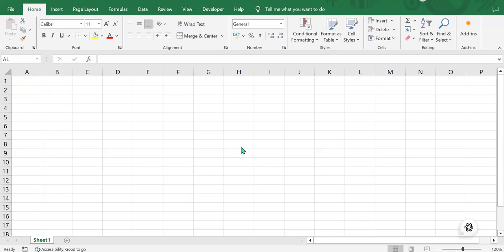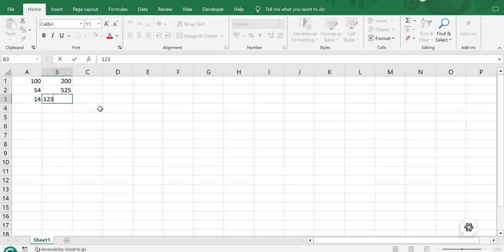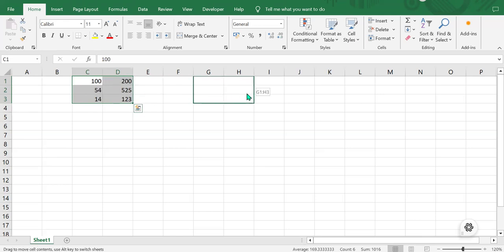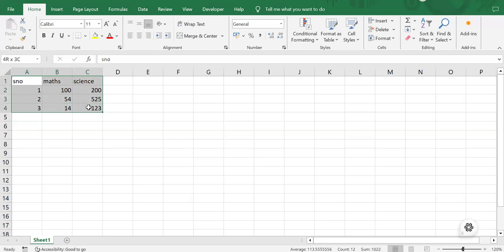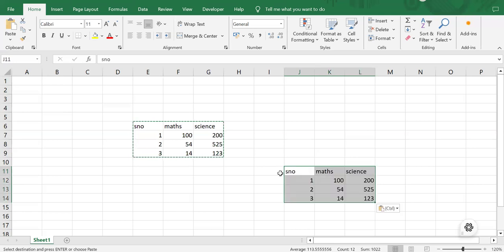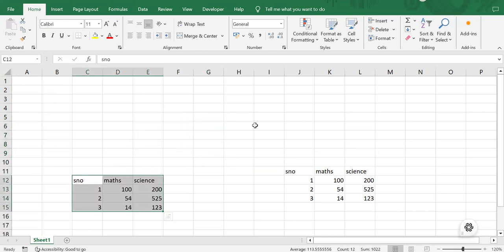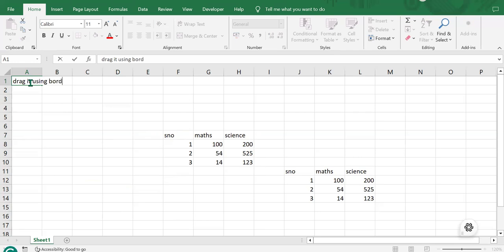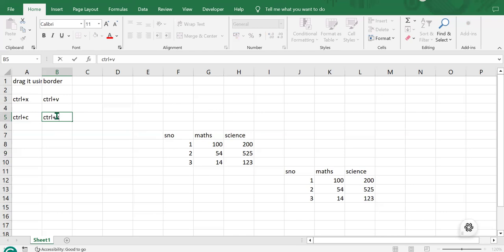Excel Magic: Effortlessly Shift Cells Like a Pro!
Unlock the secrets of Excel with our easy-to-follow guide! 🌟 Whether you’re a beginner or an Excel veteran, this video will show you how to move cells seamlessly, keeping your data organized and your workflow efficient. Say goodbye to the hassle and hello to productivity! Your support helps us create content that makes data management a breeze.